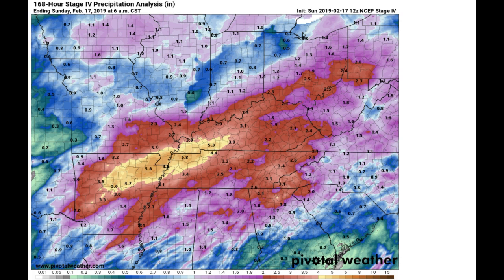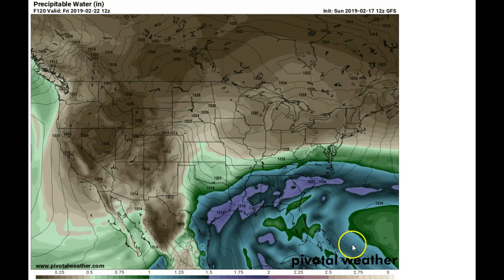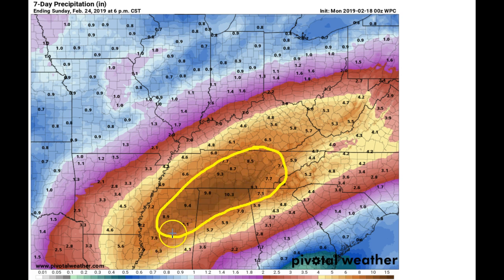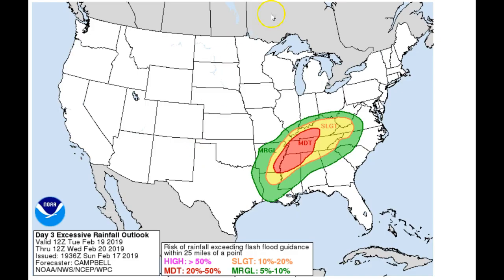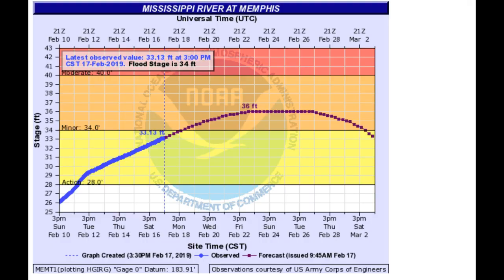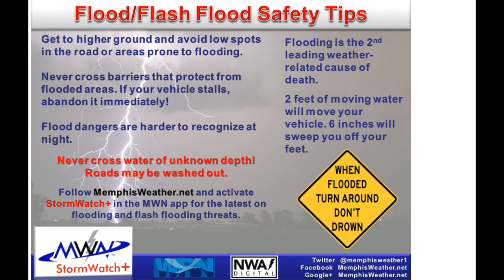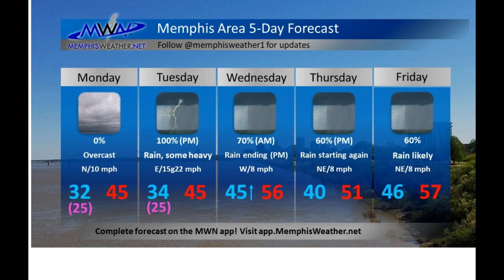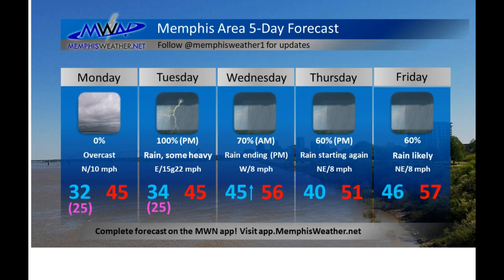Video Forecast Discussion - Potential Flooding This Week - Feb 17, 2019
Video forecast discussion regarding expected rounds of heavy rain and potential for flash flooding this week.